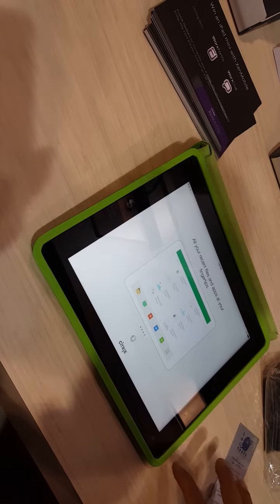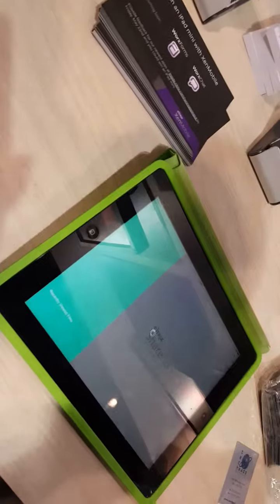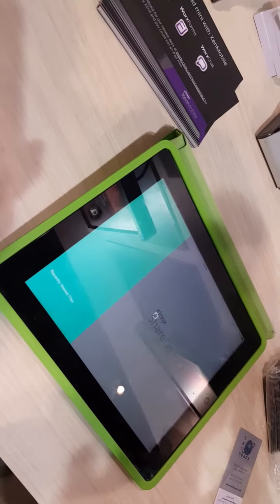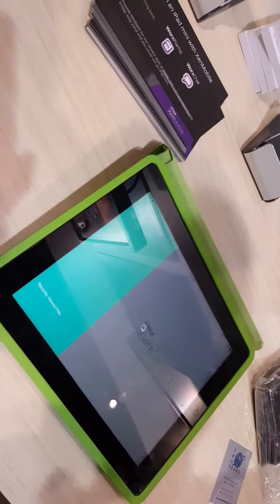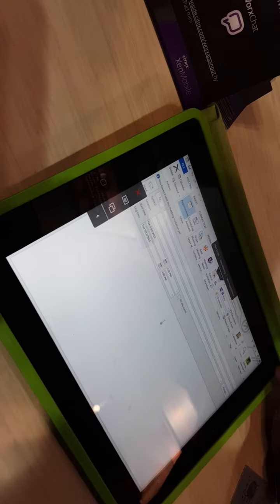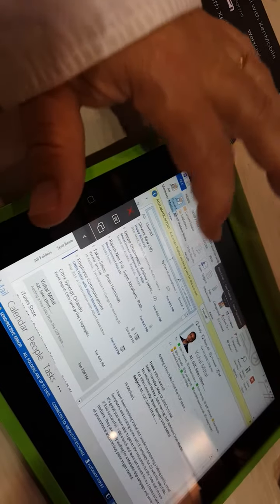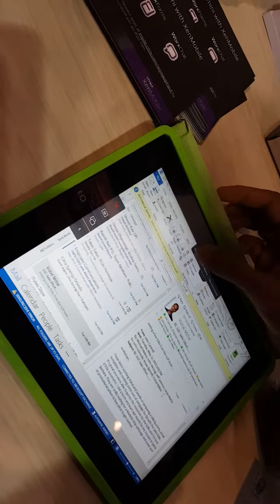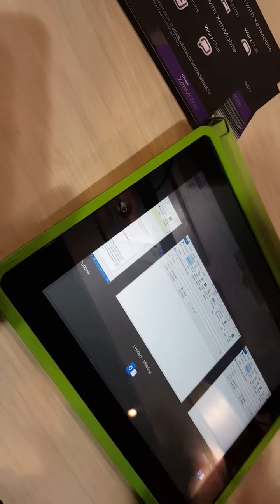Citrix Shareconnect & WorxMessage